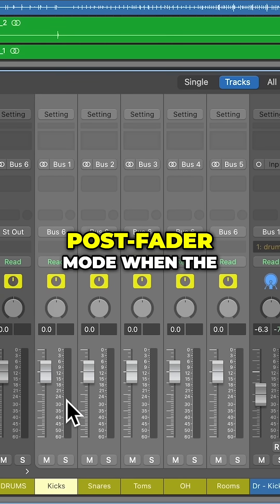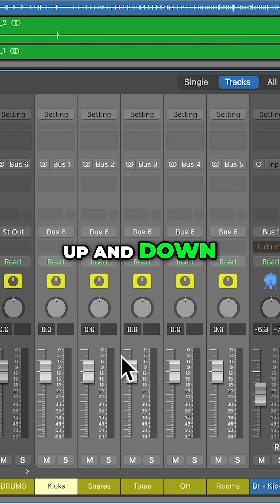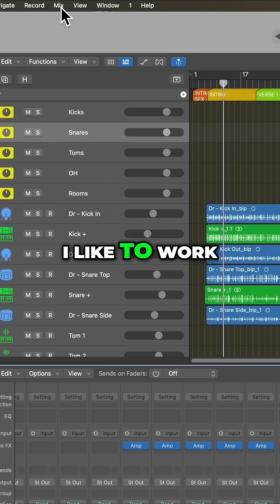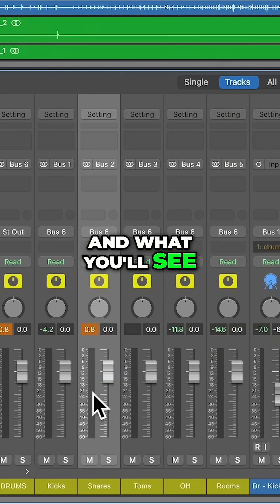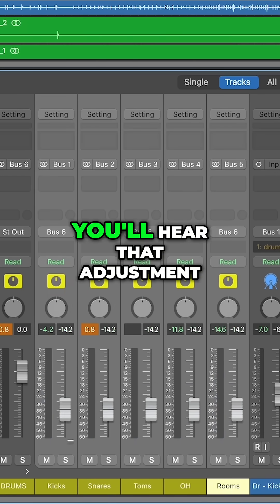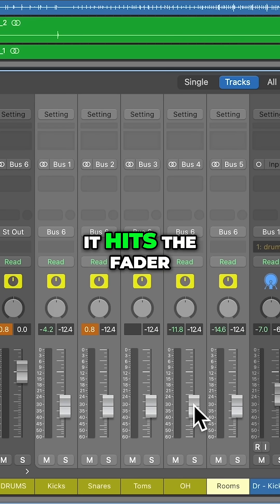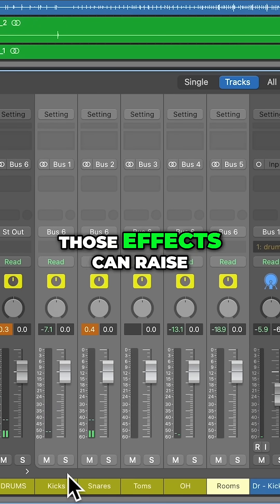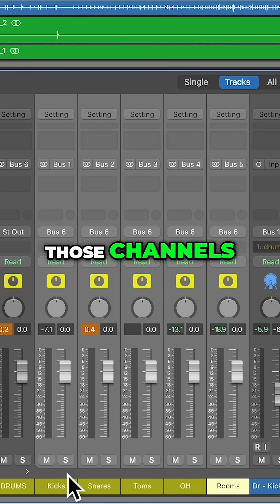What is Pre-Fader Metering? (Logic Pro 11)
From my LP11 Mixing Fundamentals Course!